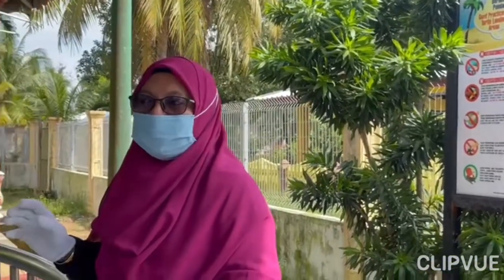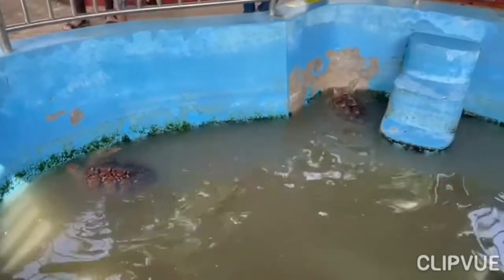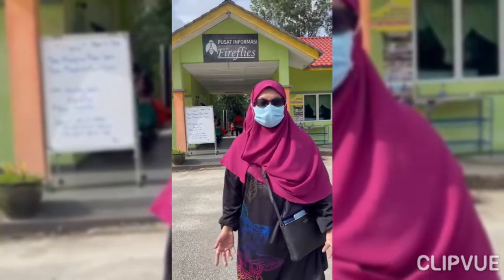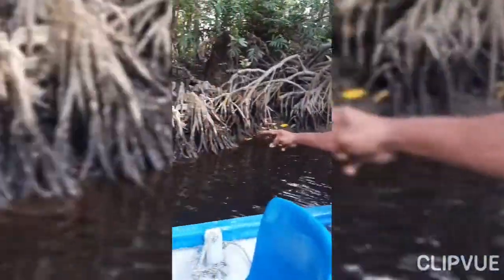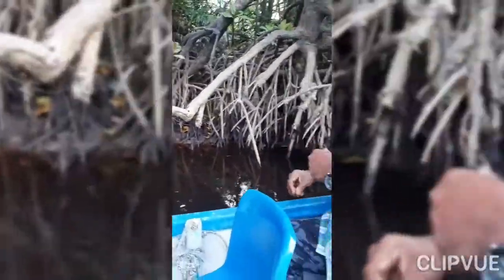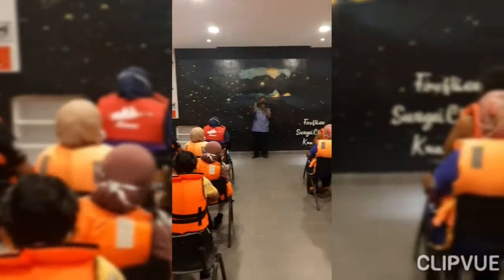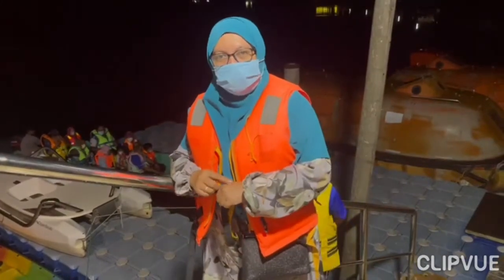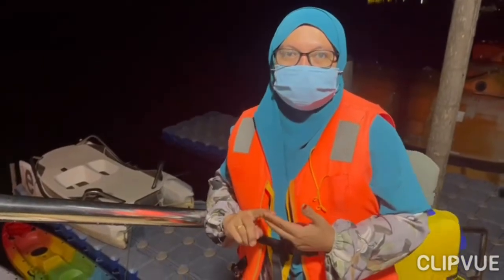CSR at Cherating (Bio dept. CFS IIUM)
Corporate Social Responsibility (CSR) at Turtle Sanctuary Cherating, mangrove cruise & fireflies watching
Organized by Bio dept. CFS IIUM
Day/date: Saturday/8 Jan 2022

Vid director, creator and editor: Nazira Zubir (Ziranaz)
Raw videos and photos: Sr Siti Hajar Abdullah Sani & Nazira Zubir
Script/anchorperson/narrator/interviewer: Mdm Kamaril Azlah

Guided tour/cruise for mangrove & fireflies watching:
Special thank you and appreciation to: En. Hafiz bin Abdul Majid

Organizing committee:
Advisor: Mdm Kamaril Azlah Teruk
Director: Sr Rositi Mashani Mohd Sani
Secretary: Sr Nazira Zubir
Programme Coordinator: Sr Nurulhidayati Ruslai
Special Task:
Sr Norfazlina Mohd Shaharuddin
Sr Nor Sa’adah Mohd Nasohah
Sr Zahala Ghazali
Preparation and Technical:
Sr Haliza Hamzah
Sr Siti Hajar Abdullah Sani
Catering and Accommodation:
Br. Azyril Iskandar Abdullah
Sr. Rozita Muslim
Br. Muhammad Ng Chee Hong